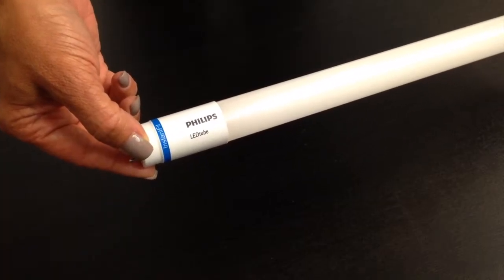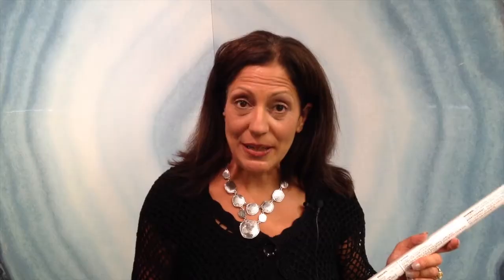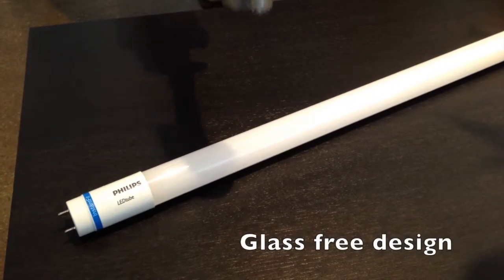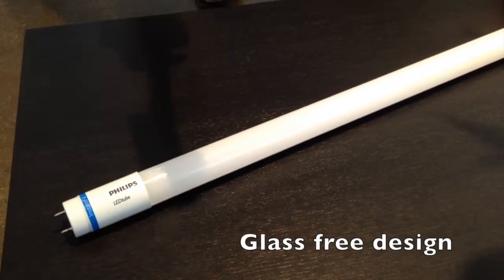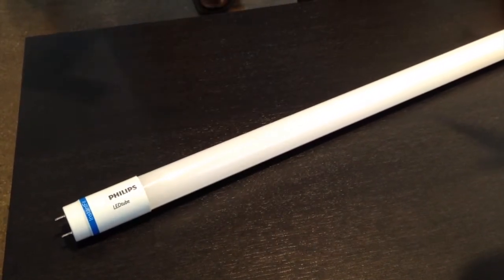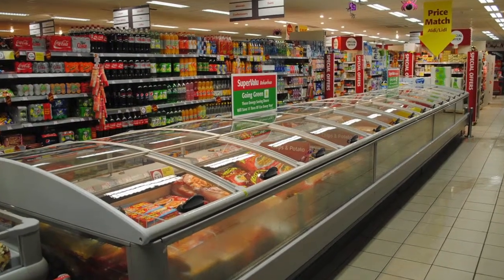Philips T8 InstantFit LED Lamps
With a temperature rating good down to -22 F, these Philips T8 InstantFit replacement tubes are a natural for LED refrigerated case lighting.